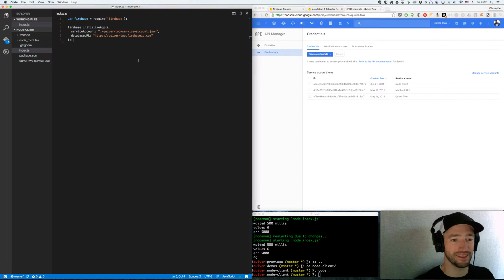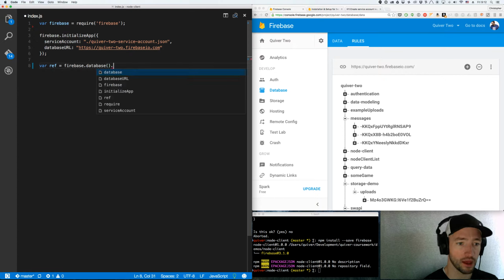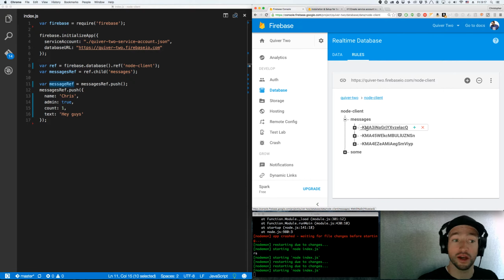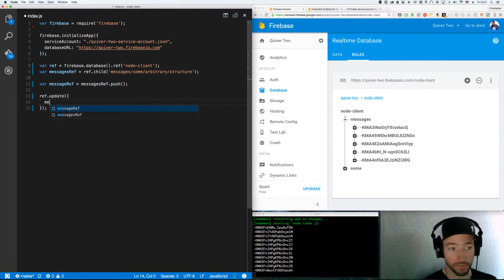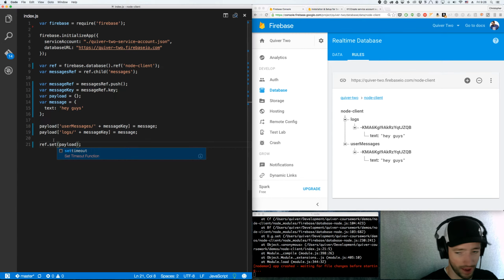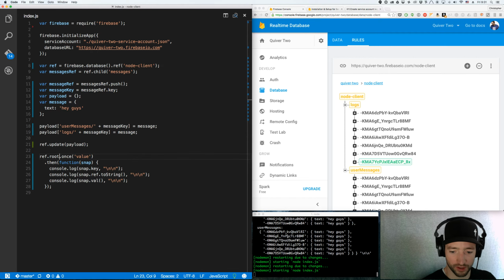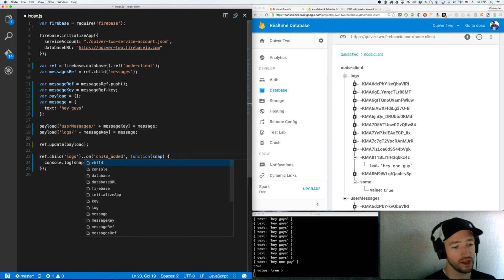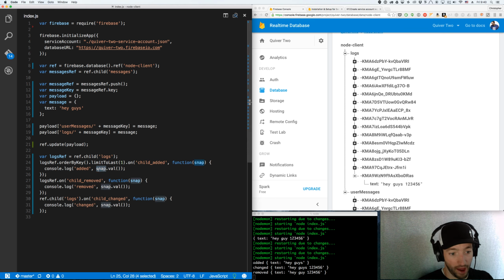Firebase 3.0: Node Client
The Firebase Node.js SDK makes data manipulation a piece of cake.